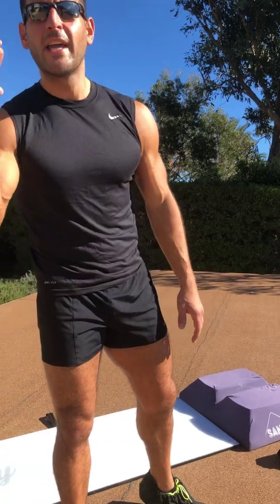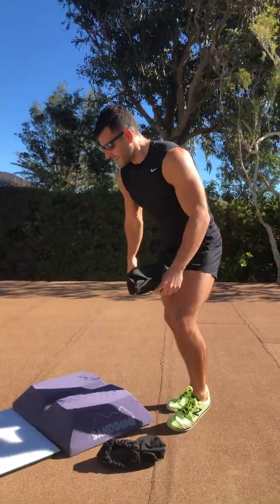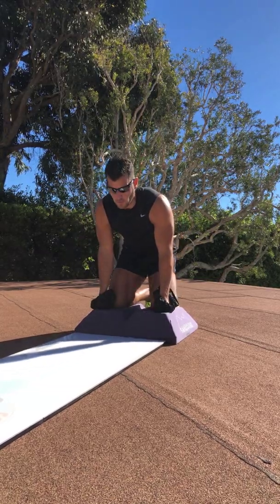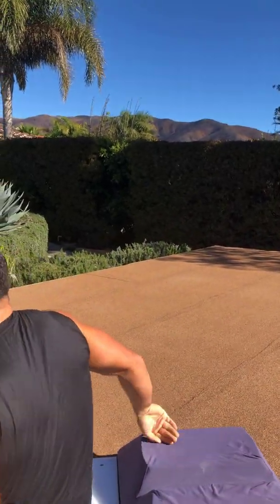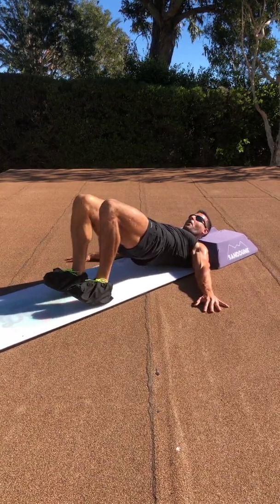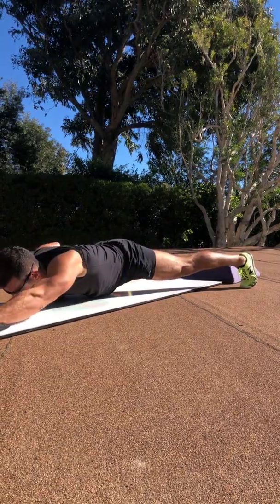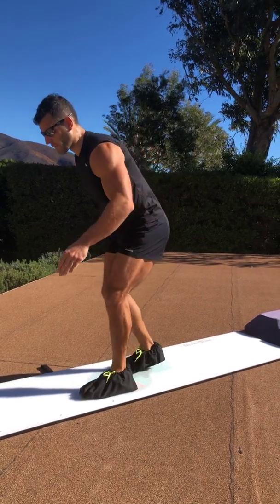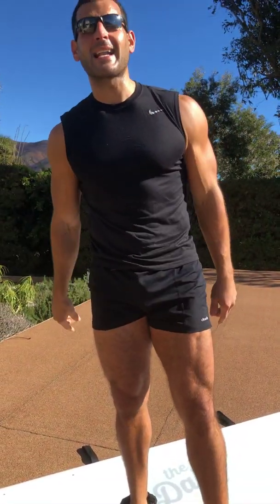THE ELECTRIC SLIDE WORKOUT! | BJ Gaddour Gorillacorn Gainz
THE ELECTRIC SLIDE WORKOUT from BJ Gaddour, former Men's Health fitness director and MetaShred creator!

I’m using a premium at-home slideboard from @ultraslide (lots of gyms have these now) but you can use socks on a wooden floor or furniture or fitness sliders on a carpet or turf. Sliding moves are among my favorite for low-impact muscle-gain, fat loss, and conditioning workouts. They’re also great for bulletproofing the joints and completely crushing your core! There are 2 parts to this workout. Do them in order.

Part 1- Stability and Time-Under-Tension Emphasis

Perform each move for 2 minutes of work followed by 1 minute of rest:

1. Elevated Unstable 4-2-1 Reverse Lunges- Left

2. Elevated Unstable 4-2-1 Reverse Lunges- Right

3. Elevated 4-2-1 Ab Slideouts

*4-2-1 = 4 seconds out, 2 second pause, 1 second back

That’s 1 round. Do 2-4 rounds and then move on to Part 2.

Part 2- Stamina & Metabolic Conditioning Emphasis

Perform each move for 60 seconds of work with 30 seconds of rest between moves:

1. Mixed Tempo Mountain Climbers

2. Pulsing Leg Curls

3. Sliding Pushup Complex (30s low/30s high)

4. Mixed Tempo Sliding Switch Lunges

That’s 1 round. Do 3-5 rounds, resting a minute between rounds.

GORILLACORN GAINZ: My 2019 Training Plan!

Gorillacorn Gainz is where shred meets gainz! It’s an exclusive high-end coaching program for an elite group of only 50 men from around the world who want to train just like me and learn how to achieve the holy grail of simultaneous fat loss & muscle gain.

ONLY 50 SPOTS AVAILABLE. PROGRAM DROPS ON JANUARY 1ST, 2019!